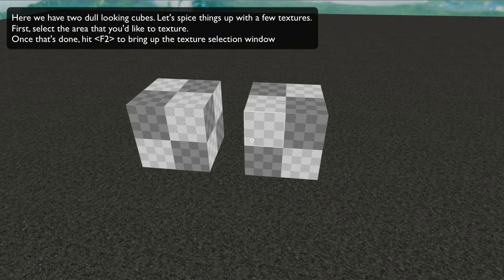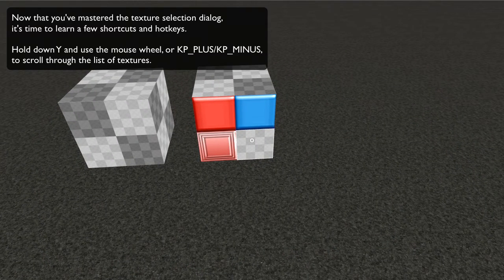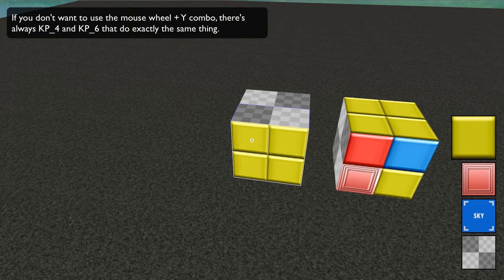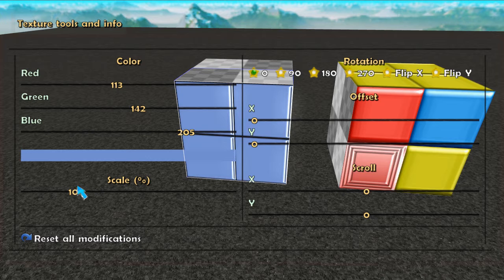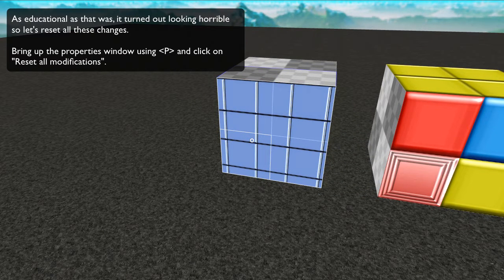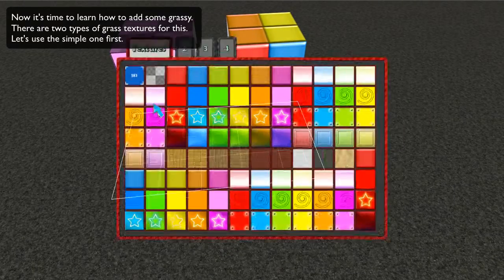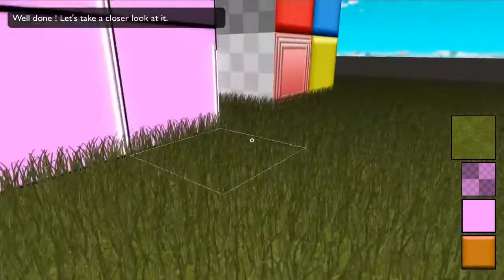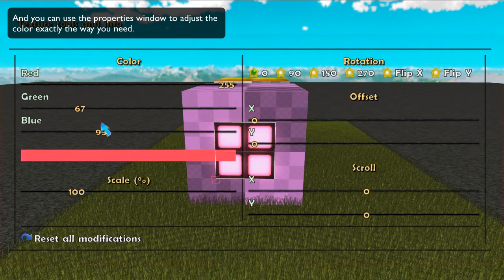Marble Arena 2 Editing Tutorials - Texturing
Learn how to add color and textures to your world.